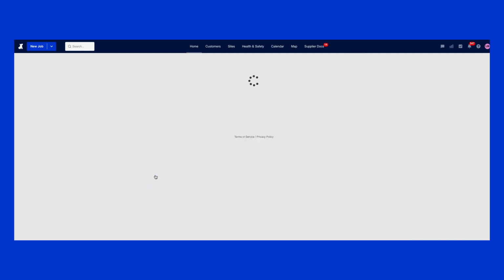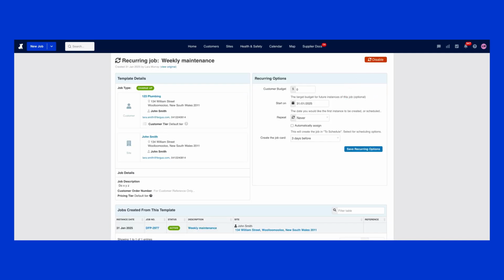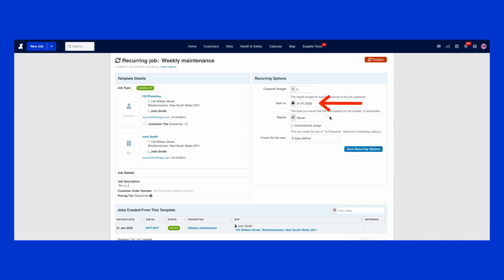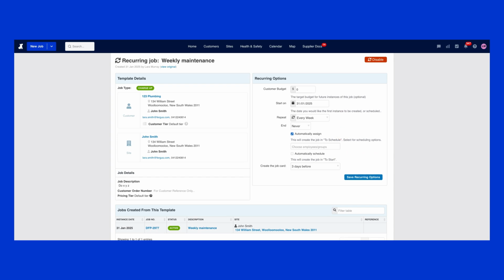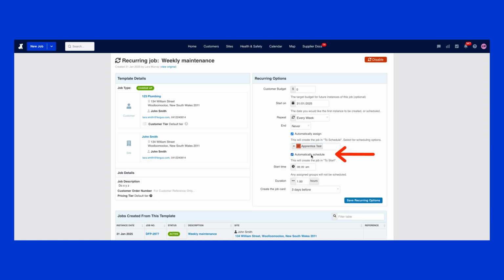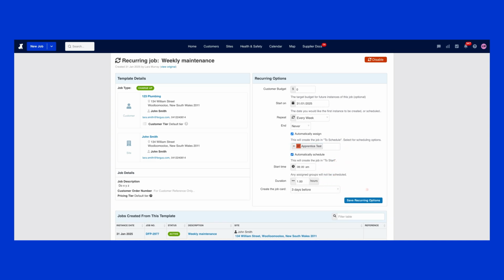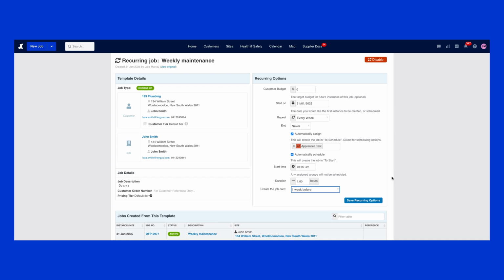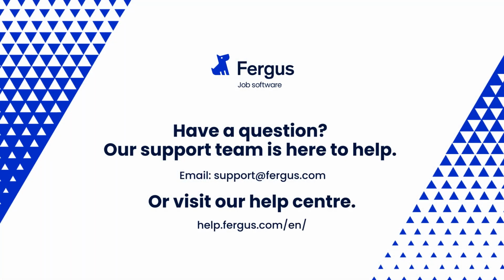Setting Up Recurring Jobs | Explained!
Save time by setting up recurring jobs in Fergus.

Automate repeat work by creating recurring jobs, so you don’t have to set them up manually every time. Perfect for regular maintenance or ongoing contracts!